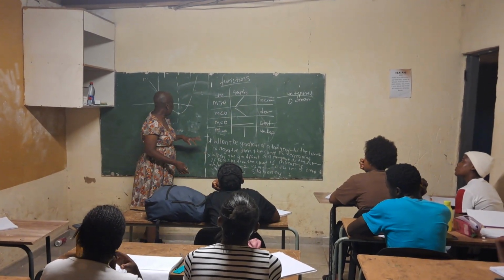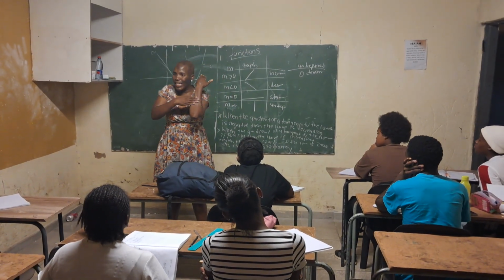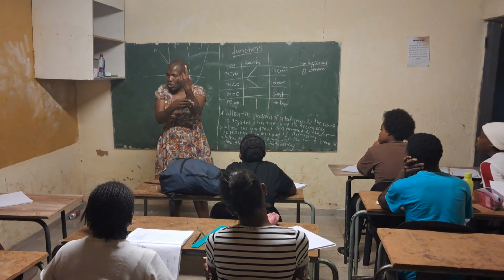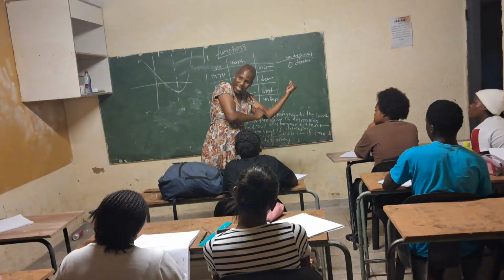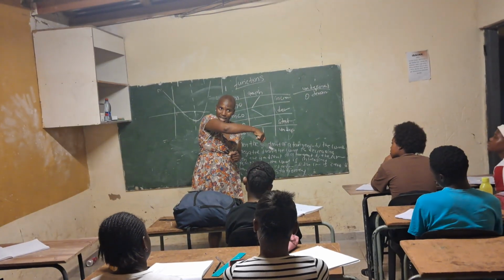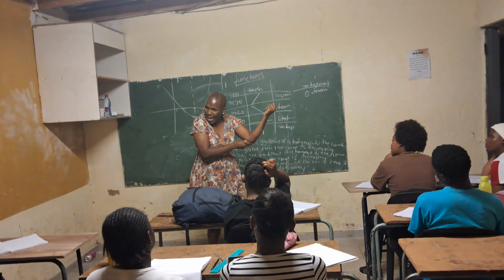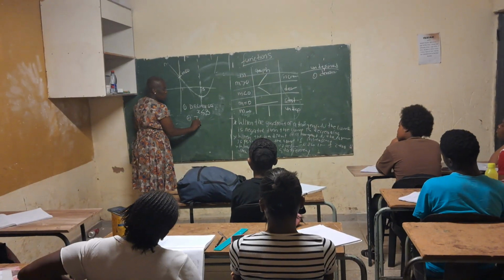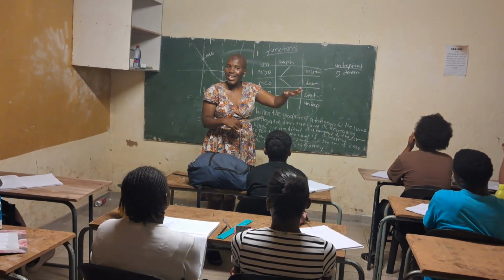Functions: Increasing decreasing stationery